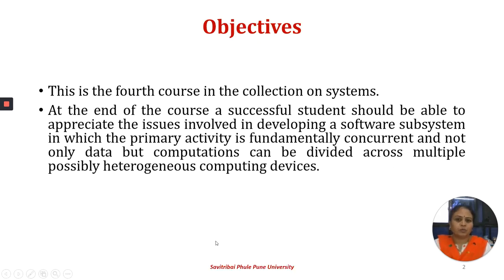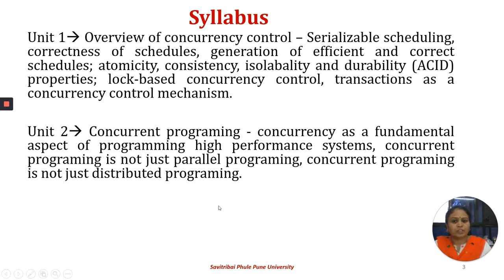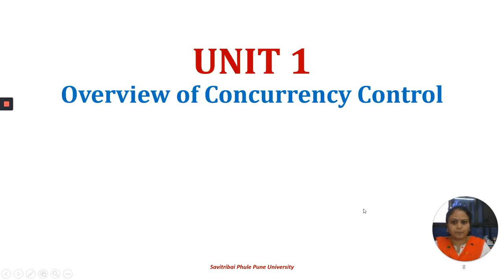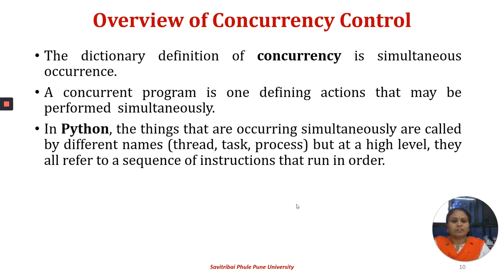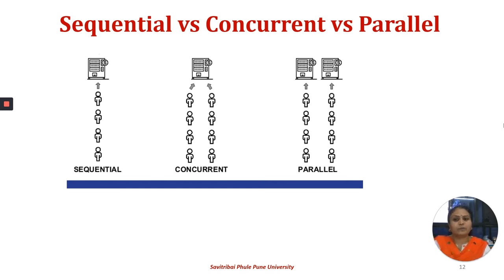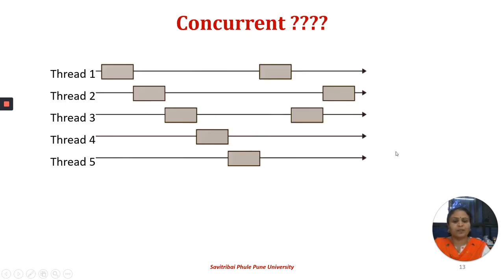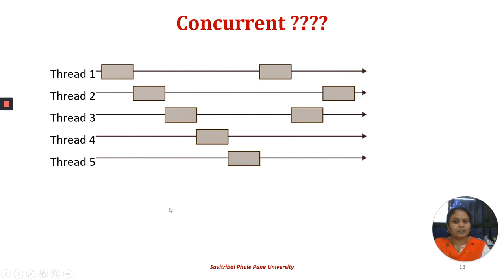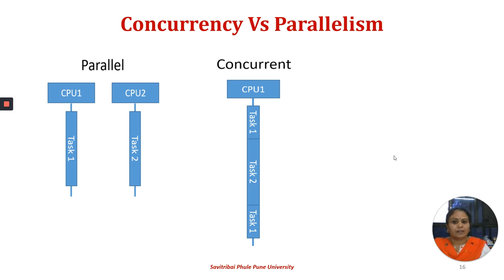1 Lecture 1 CS 301 Introduction to Systems 4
Concurrent Programming